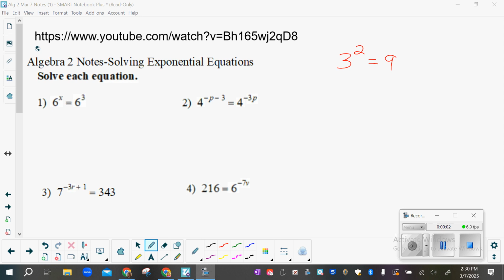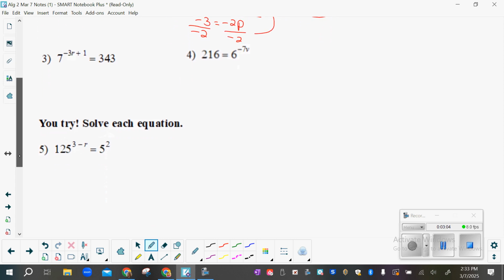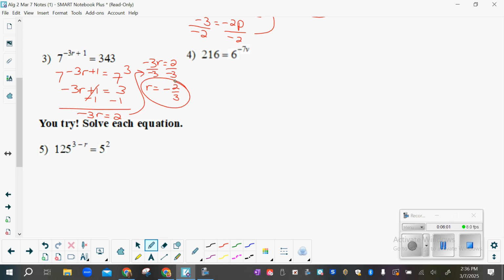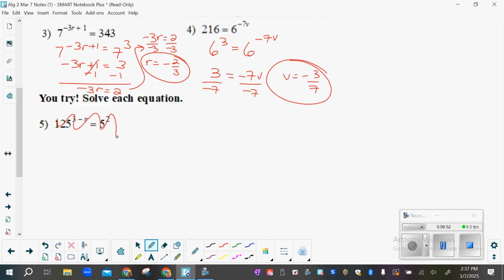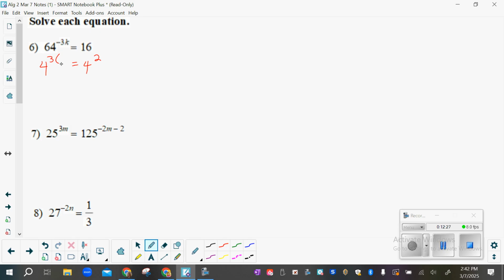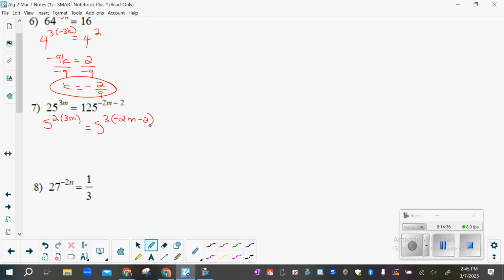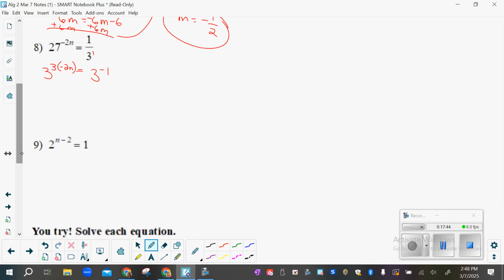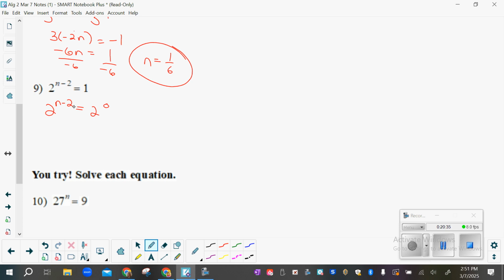March07 Alg 2 0251